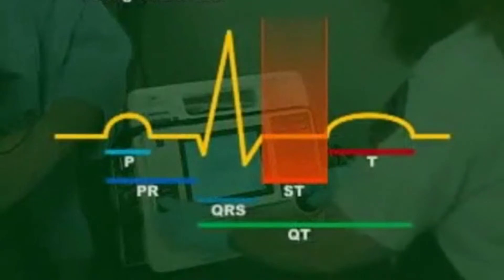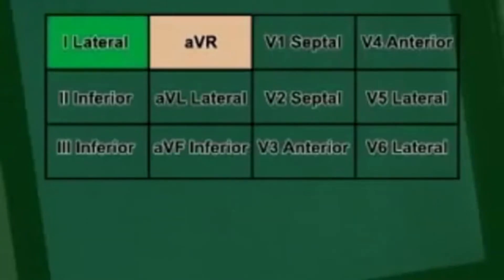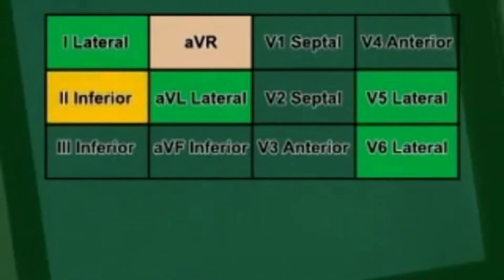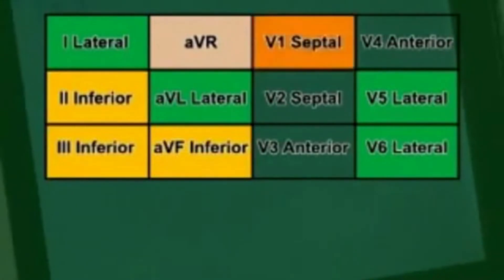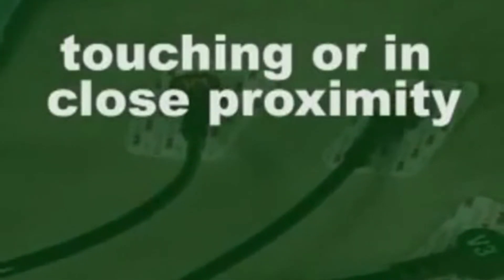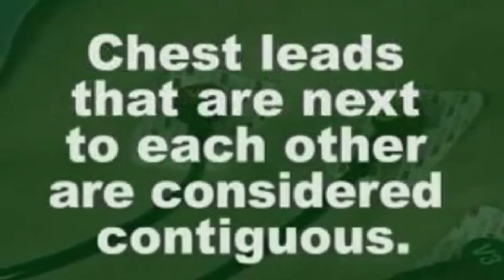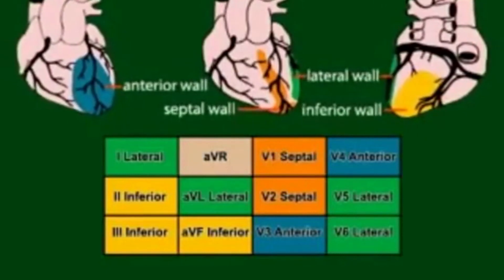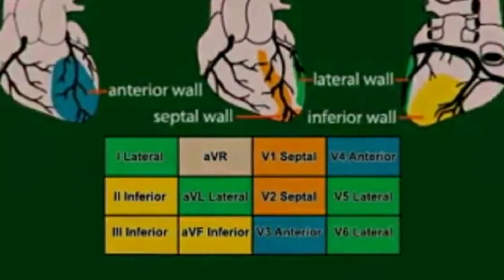12 lead ECG: Placement of leads properly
In this video, we have explained the procedure 12 ECG lead placement in details with which lead is confront which region of the heart.
The 12-lead ECG is a non-invasive diagnostic instrument that records the electrical activity of the heart as waveforms.

An ECG can detect and monitor a variety of cardiac diseases, from arrhythmias to coronary heart disease to electrolyte imbalance, when properly interpreted.

Huge advances have been made in the recording and interpretation of ECGs since the first telecardiogram was obtained in 1903. The 12-lead ECG is still used by paramedics, EMTs, and hospital staff as a routine diagnostic tool today.